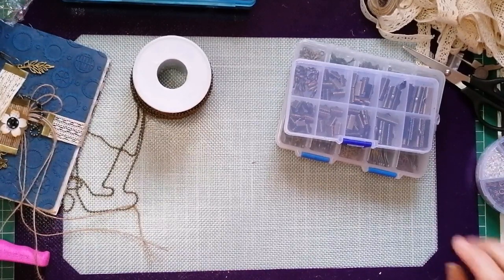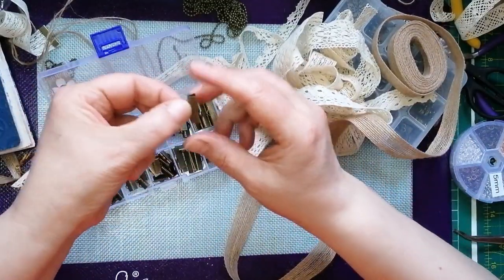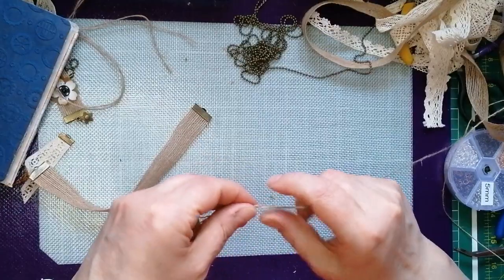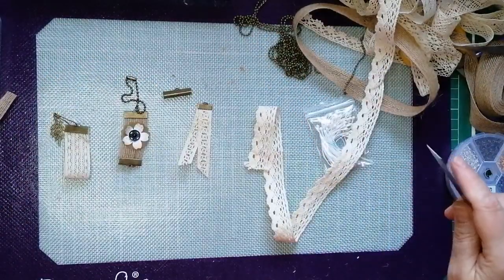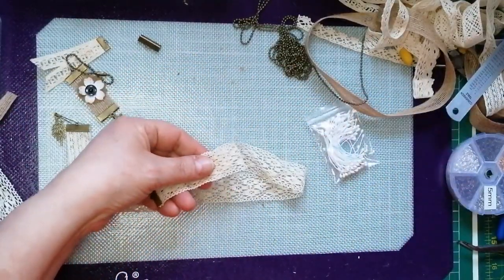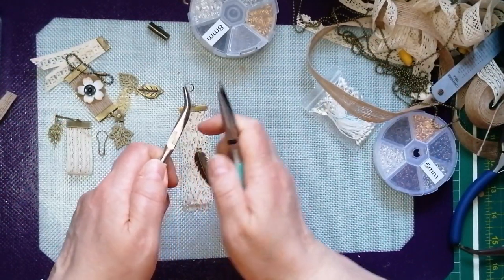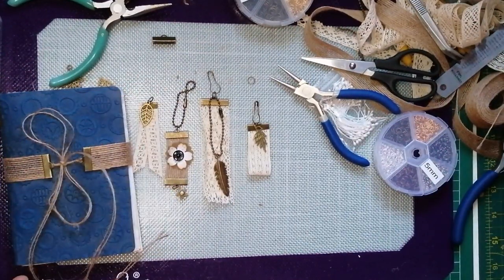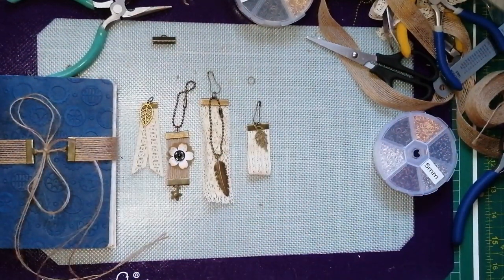Junk Journal - Beebeecraft Goodies - Making Embellishments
Today i'm using some of the goodies i received from Beebeecraft as part of their YouTube program, to make some junk journal embellishments and a closure.
If you would like to become part of the Beebeecraft YouTube Program and get Free Products by doing videos for them, you only need you have 100 subscribers or more. If you are interested, please click the following link to contact them
Links to Beebeecraft products in this video